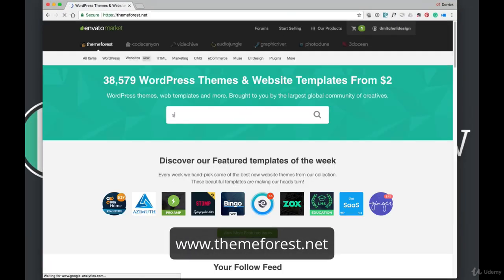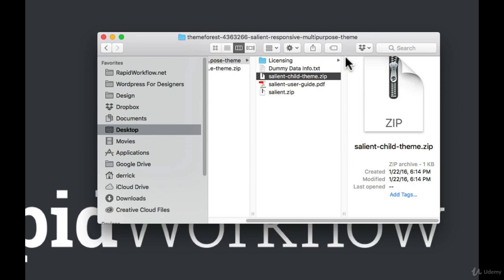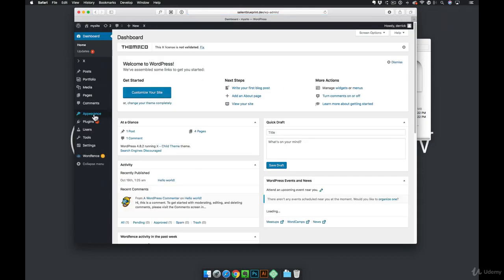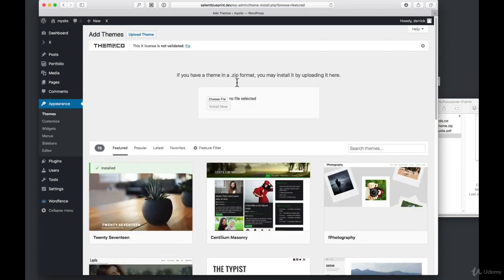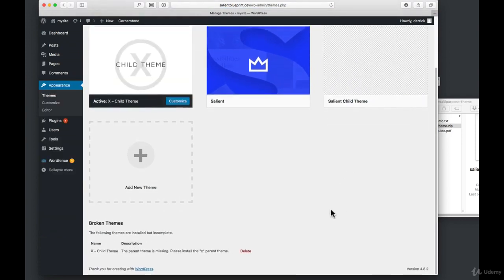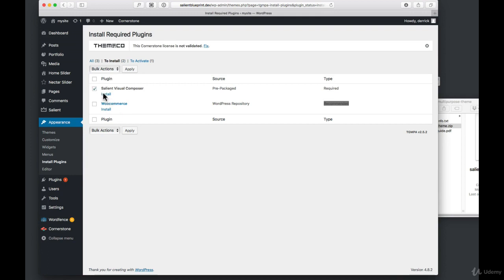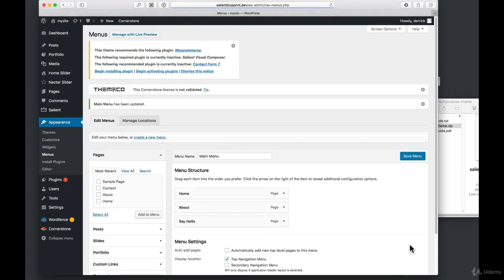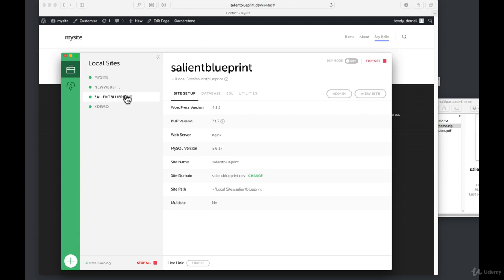1 Introduction to building a portfolio website